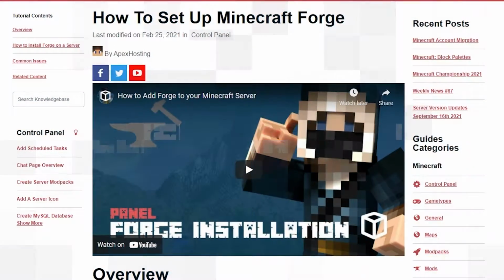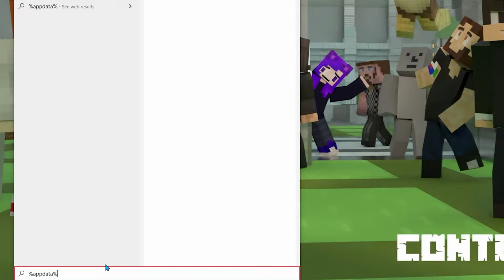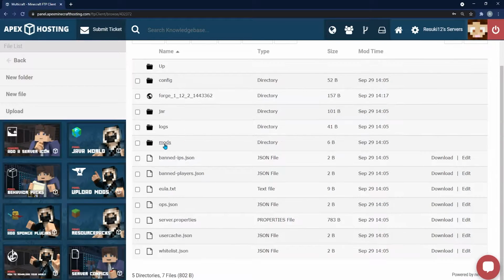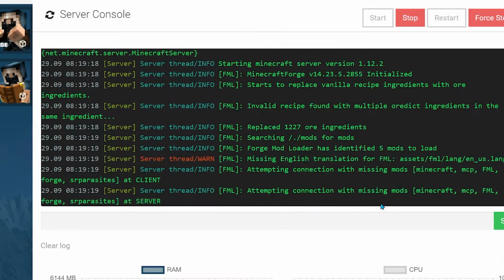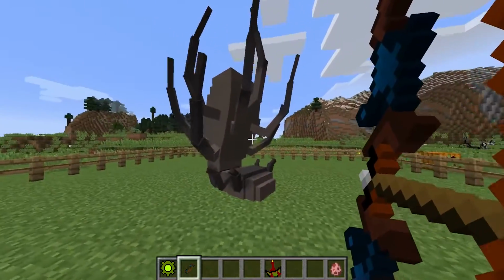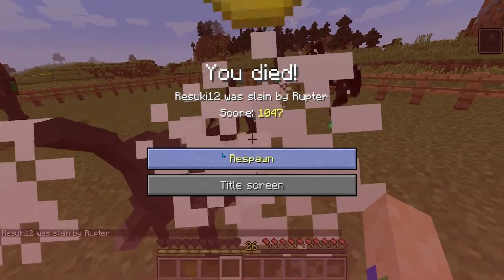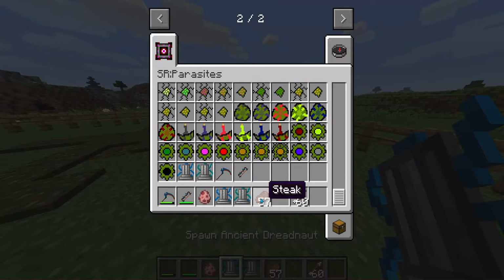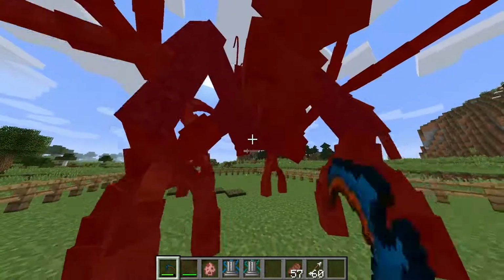How to install and play Scape and Run: Parasites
Learn How to install and play Scape and Run: Parasites with Apex Hosting
24/7 Uptime, DDoS Protection, Live Support, Easy to Use Panel

USEFUL LINKS

There are countless games and TV shows out there which tell the tale of a parasitic organism  taking over living creatures and causing chaos. Scape and Run: Parasites introduces this to the world of Minecraft, with various parasitic monsters based around new and existing mobs. These mobs spread the infection around by attacking other mods, further expanding the horde and making your world even more dangerous. Your mission in the game is to survive and kill all of the infected monsters before they can kill you.

Scape and Run: Parasites is one of the most fun horror mods available, and has grown in popularity through a few popular YouTubers enjoying the game. It’s easy to install this mod on your server with Apex Hosting, and in this video we’ll show you how.

TIMESTAMPS

0:00 - Start
0:46 - Client Install
2:04 - Server Install
3:48 - The Mod
7:43 - Conclusion